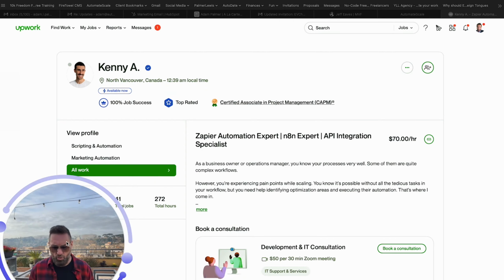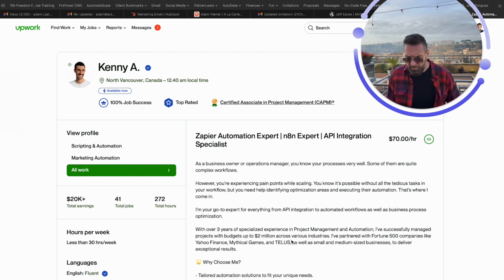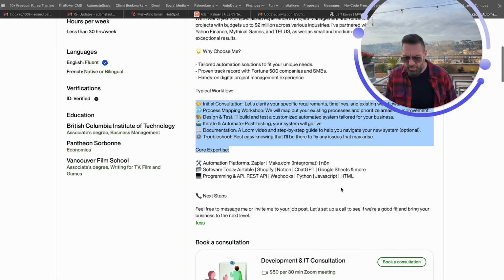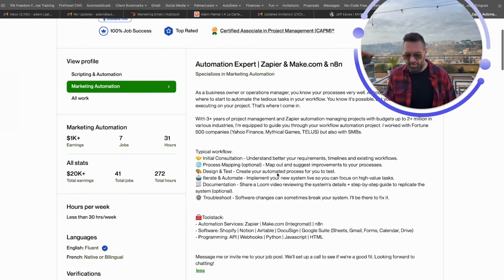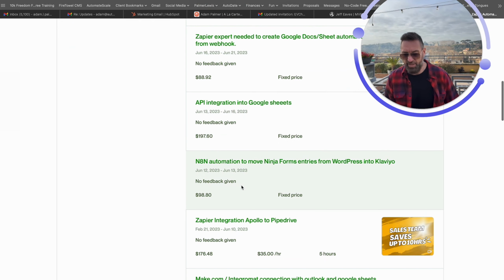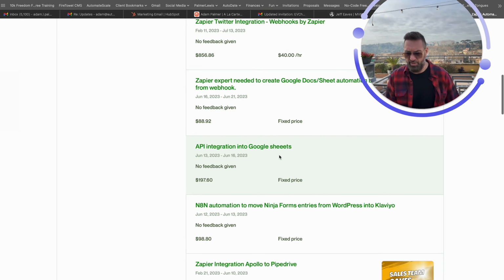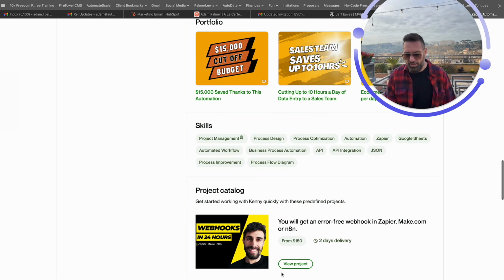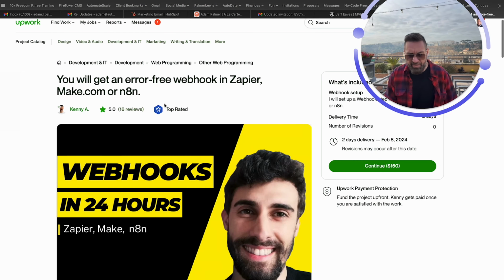Upwork Profile Review (Kenny, Zapier Automation Expert)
Hi there! In this video, I'll be discussing the importance of certifications and badges for credibility, as well as showcasing a profile review of an automation expert.

I'll also touch on the pain points of scaling businesses and how automation can help. If you're interested in API integration, automated workflows, and business process optimization, this video is for you!

No action is required, just sit back and enjoy the insights.

🌟 Level Up Your Freelancing Game! 🌟

for expert tips, resources, and strategies on freelance writing and remote work.

to connect with other freelancers, learn new skills, and grow your career.

✨ Don’t wait—start mastering your freelancing journey today and unlock your potential! 🚀